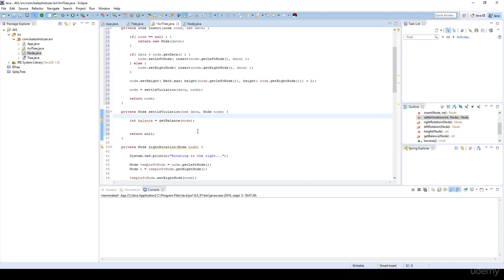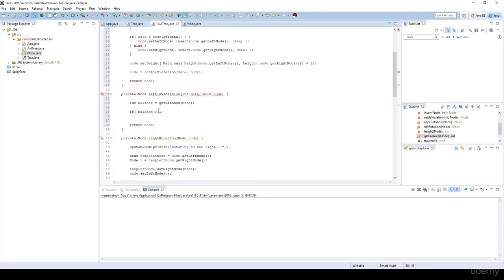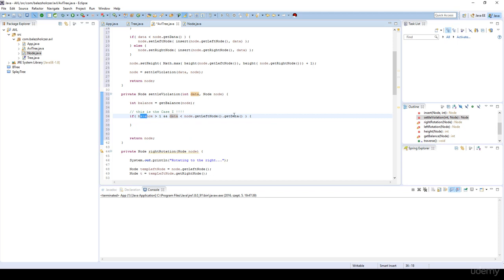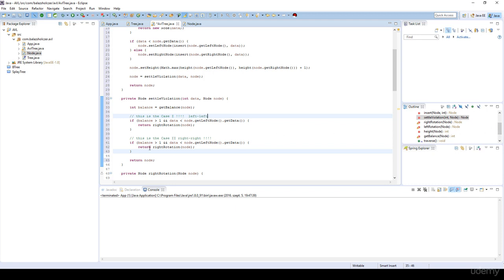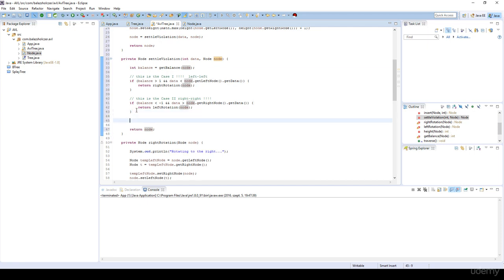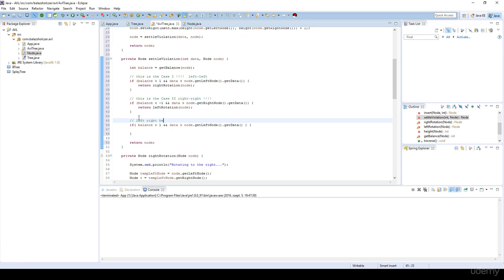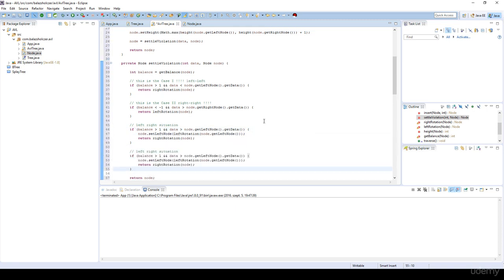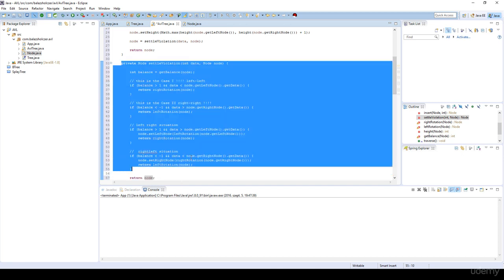052 AVL implementation insertion II